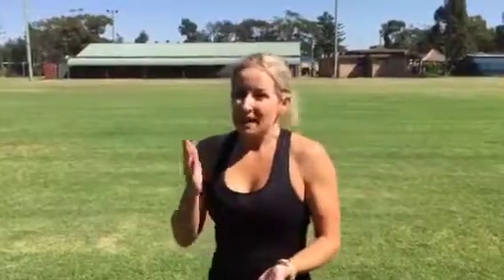BeachFit Challenge 9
Your challenge this week is 200 Burpees (Like last week if you are superhuman feel free to double the challenge and do 400!)